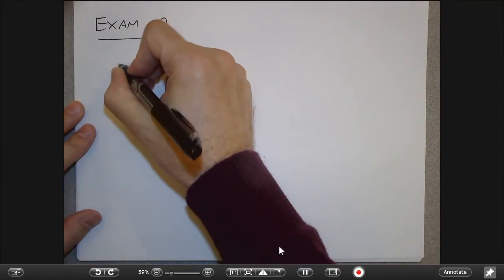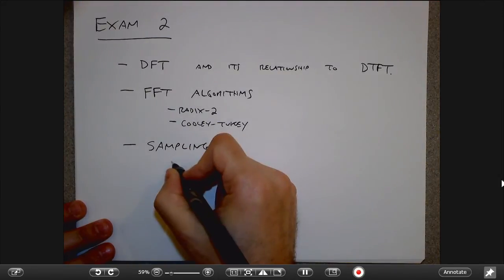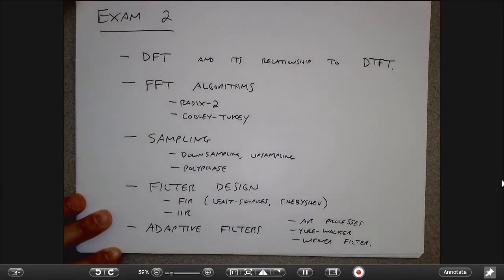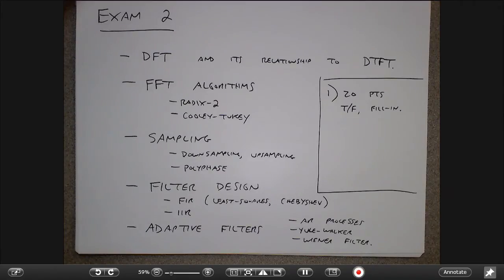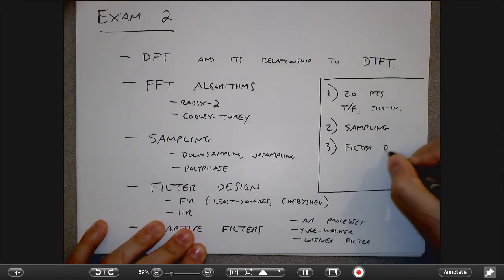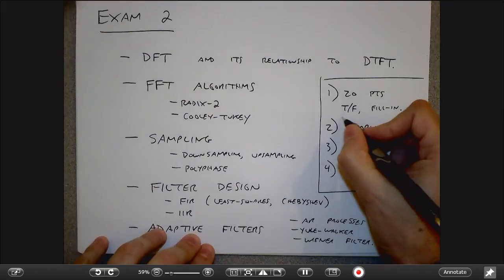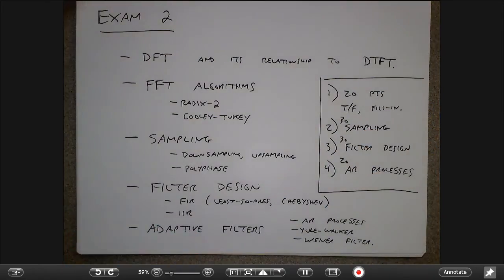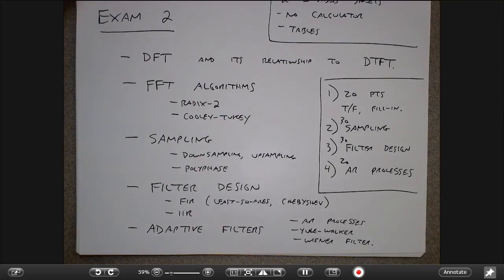DSP Lecture 22a: Exam 2 format/review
Lecture 22a: Exam 2 format/review  (11/13/14)

Probably not of interest to those not taking the actual class at RPI!